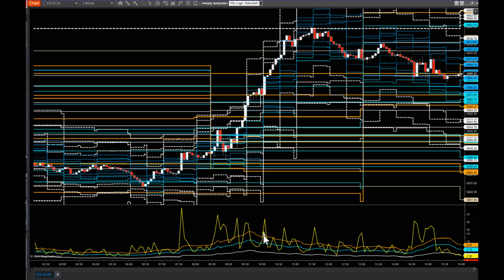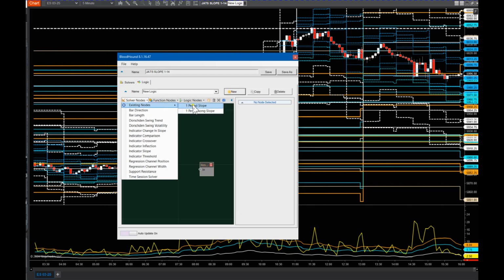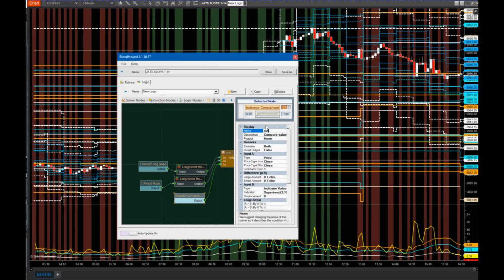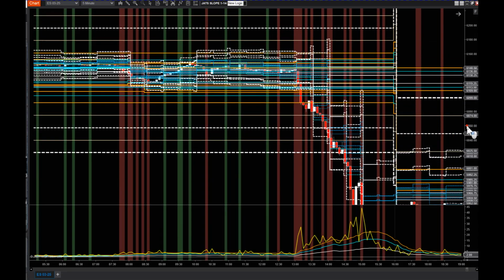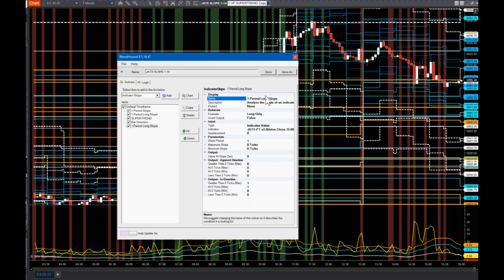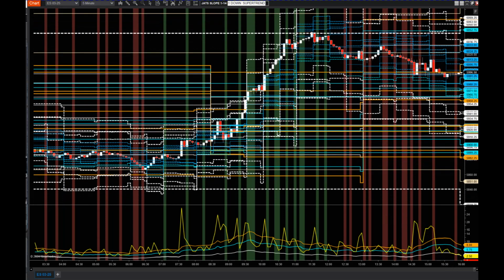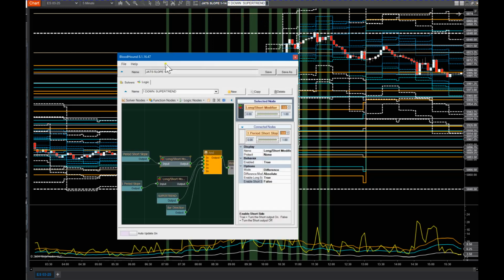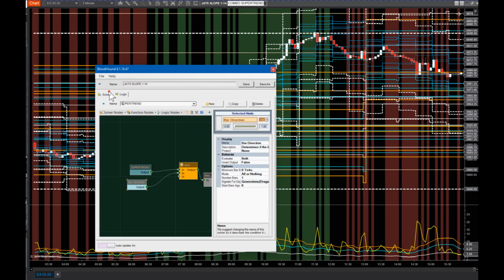HOW TO TUTORIAL CREATE BLOODHOUND JATS PT SLOPE SOLVER